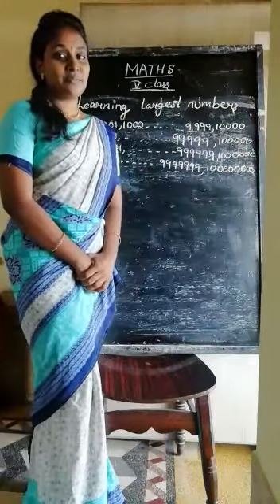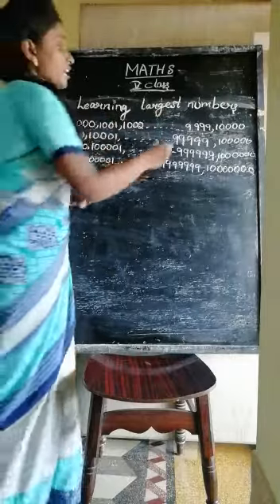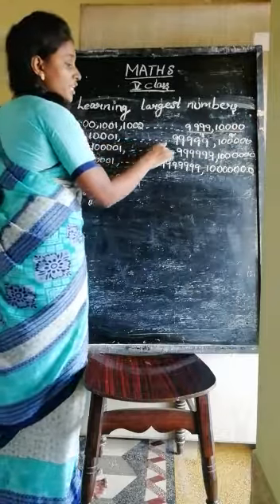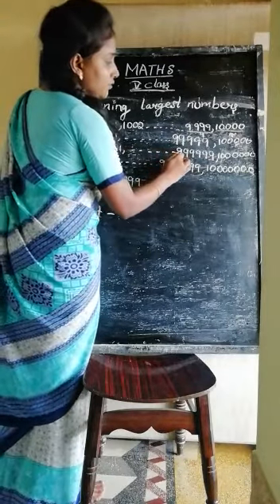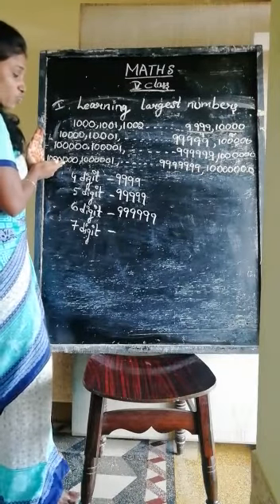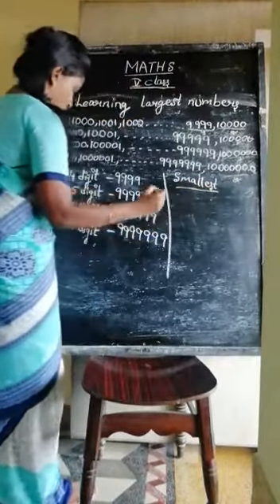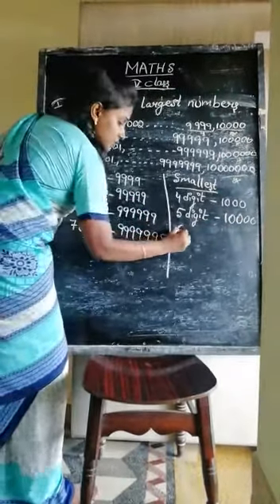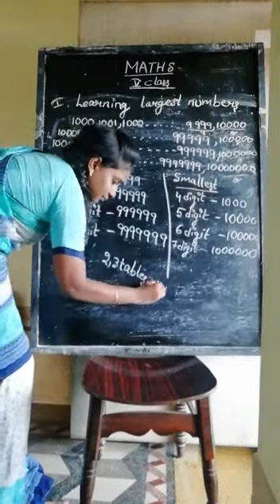LARGER NUMBERS V PRASANNA